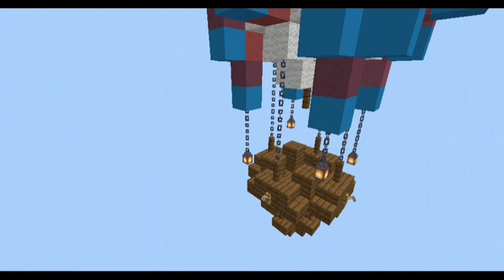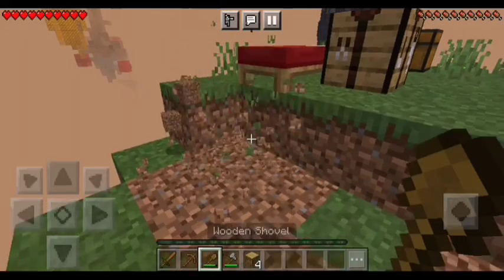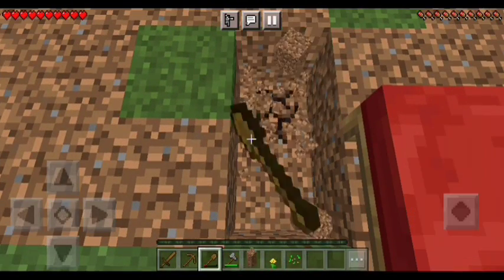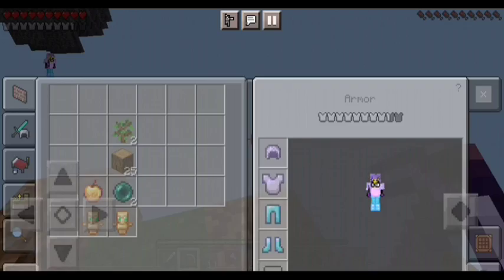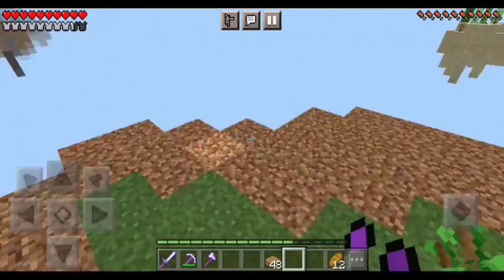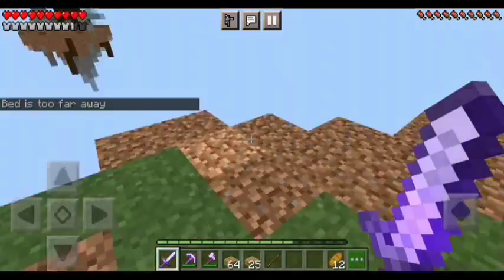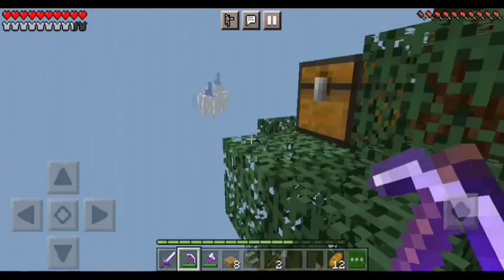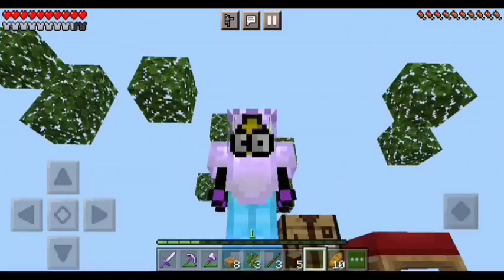Getting Started Beautifully (Minecraft Skyblock 2.0 Ep 1)